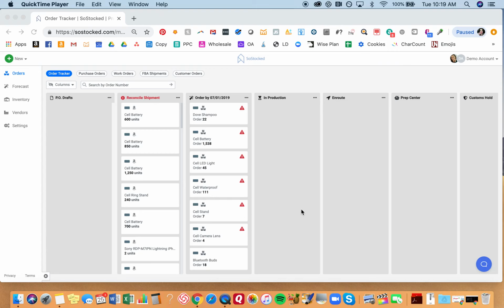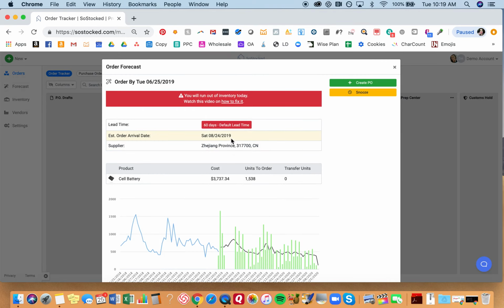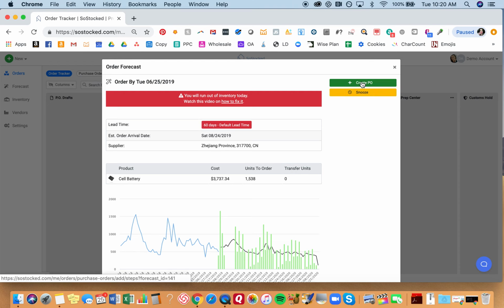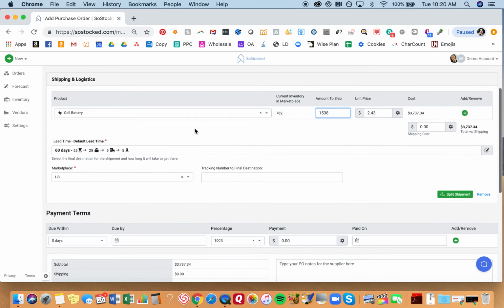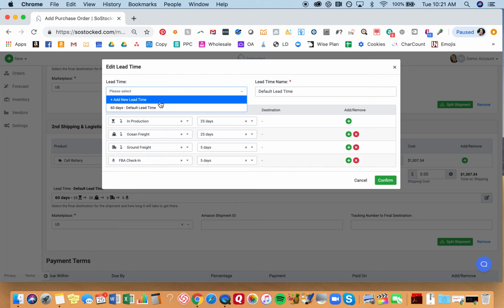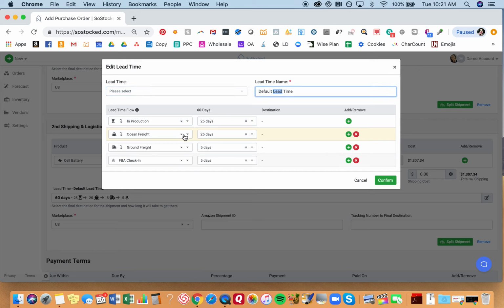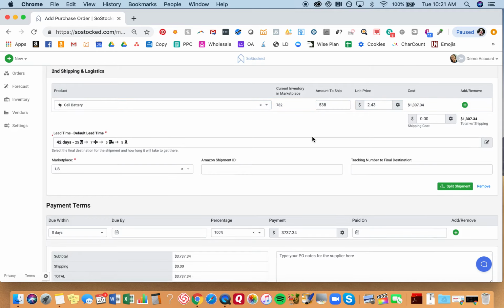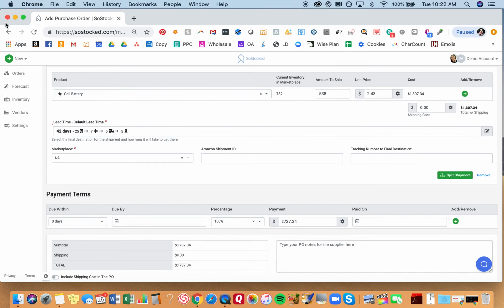How to Prevent Stockouts Using the Split Feature